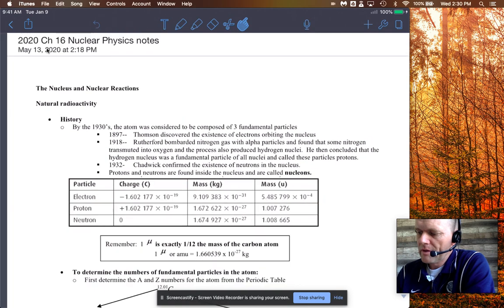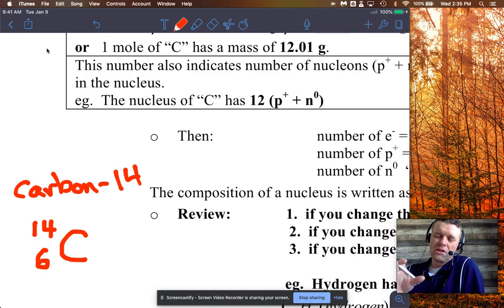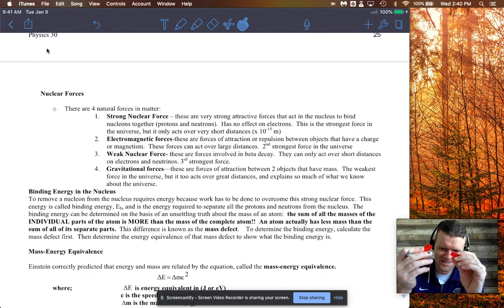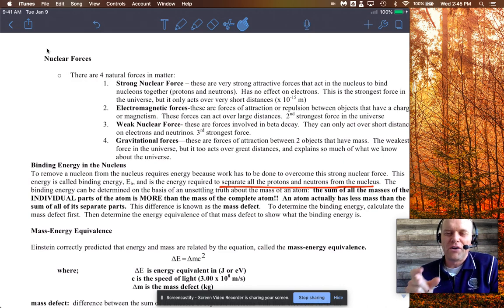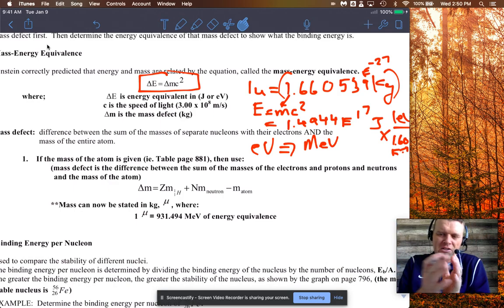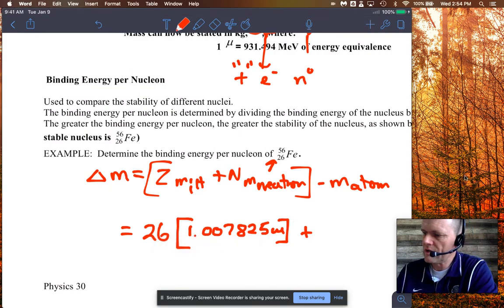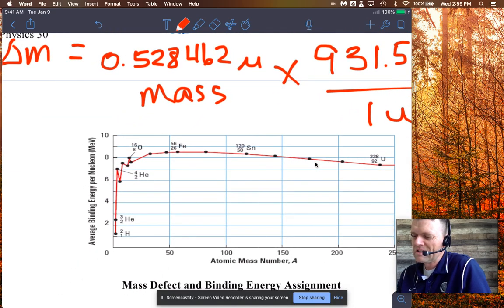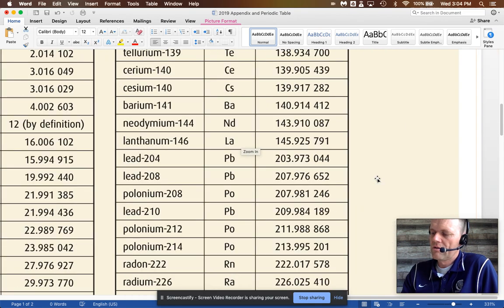Nuclear Physics: Binding Energy and Mass Defect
I made one error in converting atomic mass units to energy.  I didn't use 1.6603... x 10 -27 kg.  I just used 1.6603... kg.  My end answer is correct, but my intermediate work was wrong.  Sorry about that.